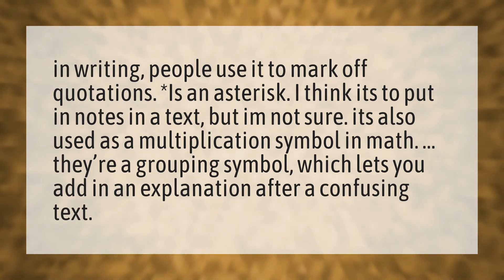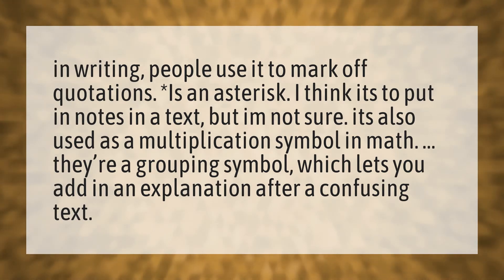What does symbol * mean?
MHM Mean • What does symbol * mean?